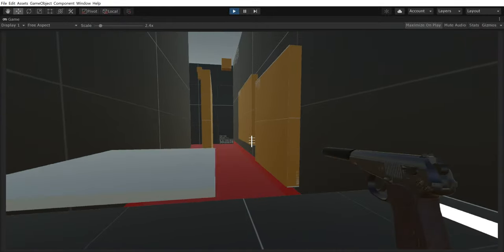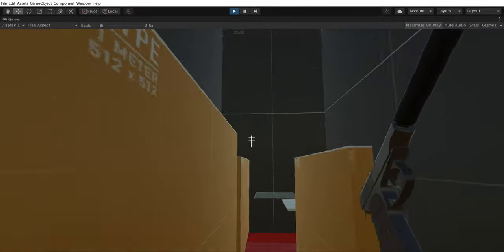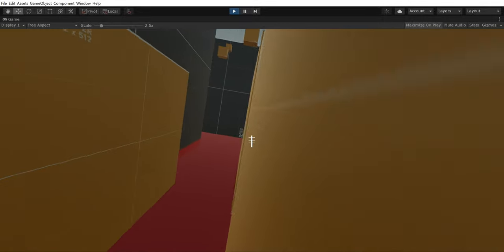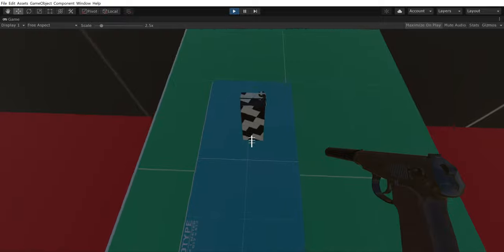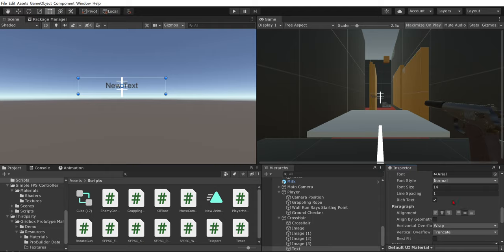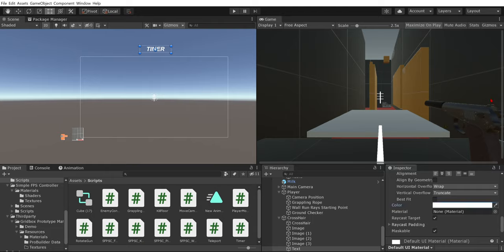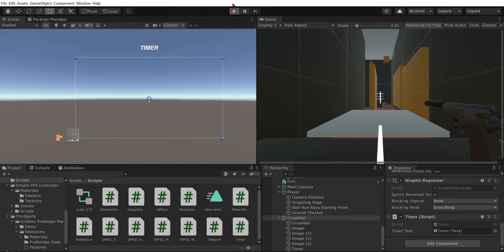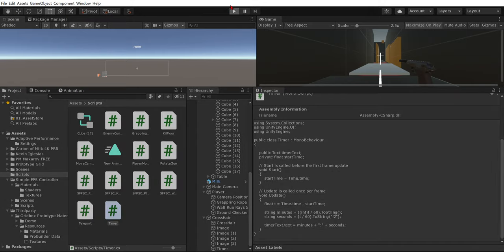How to make a timer in stopwatch in unity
heres code :)

using System.Collections;
using UnityEngine.UI;
using UnityEngine;

    public Text timerText;
    private float startTime;

    // Start is called before the first frame update
    void Start()

    void Update()
        float t = Time.time - startTime;

        string minutes = ((int)t / 60).ToString();
        string seconds = (t / 60).ToString("f2");